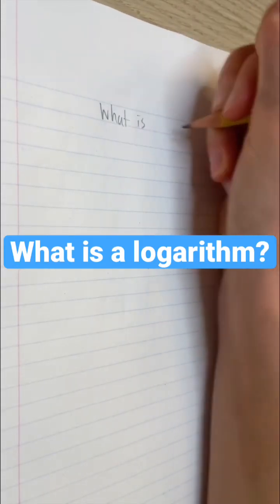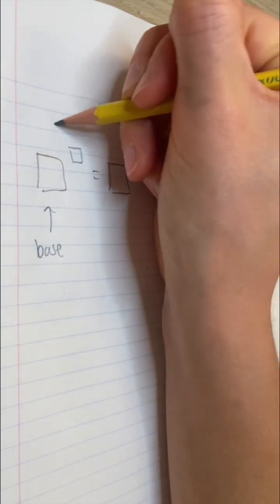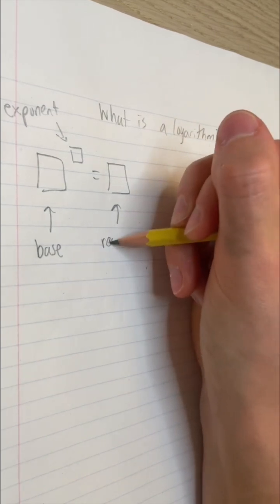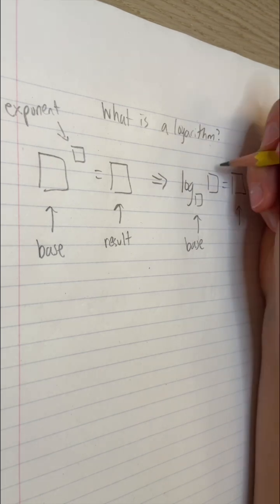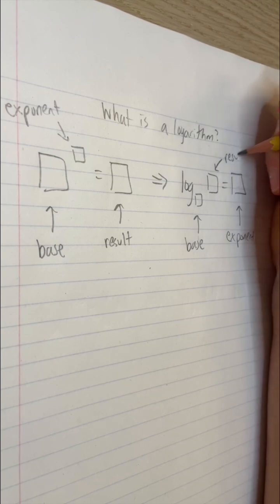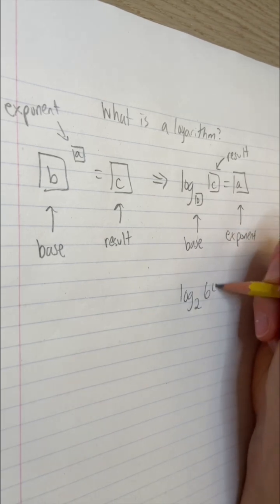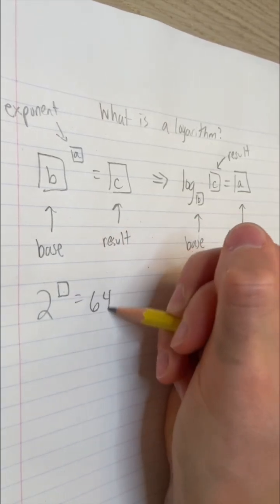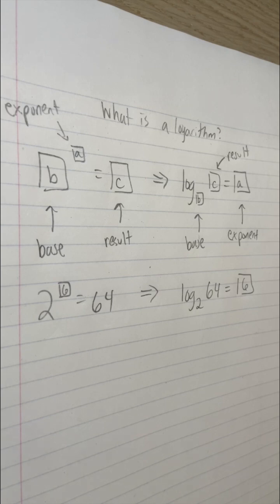What is a logarithm? | Algebra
What even IS a logarithm? A logarithm is just a rearrangement of an exponential equation. If you know how exponents work, you know how logs work! They are super useful in math and science!